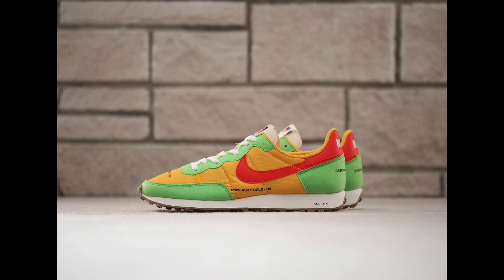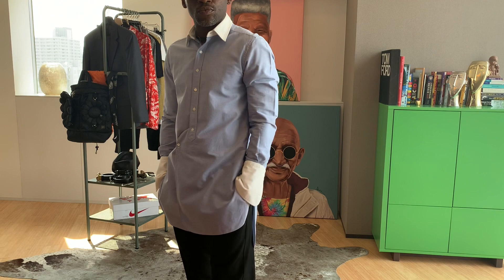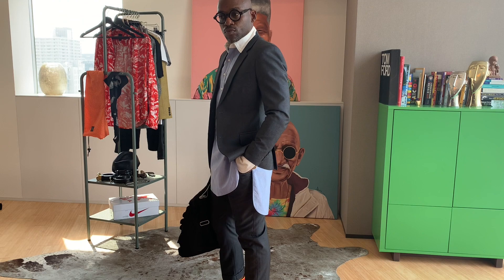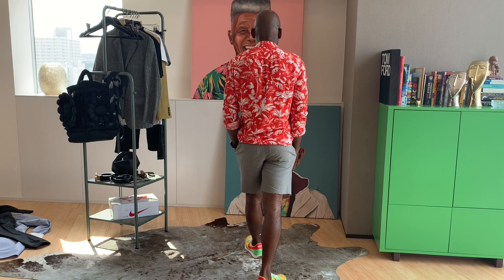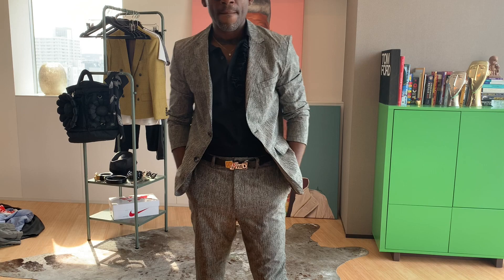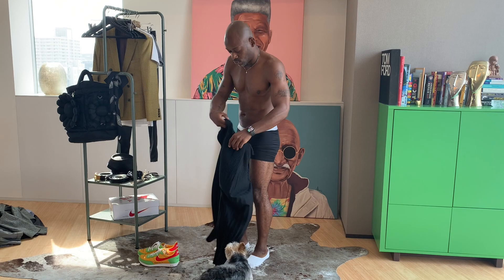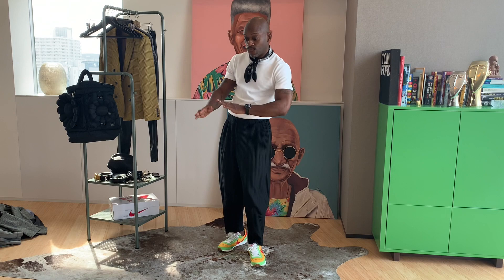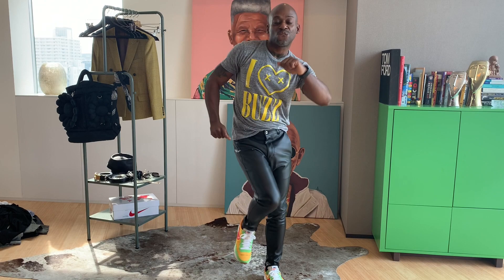【NIKE】Challenger OG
Check out 6 ways I'm rocking the new Nike Challenger OG sneaker.

Video Topic:  Great Sneaker Looks for Any Occasion
In this Style Sessions video I am talking about different ways to rock sneakers.  We all know how to wear them with sweats and jeans, but I thought I would offer some inspiration as to how to rock them in new and fun ways.  These looks can be used with all types of sneakers from your current collection.  Or step out and cop a pair of these.  They're GREAT!!!

Look 6:
Graphic T-Shirt:  N/A

【海外の反応】NYerがイケてると思う日本人ラッパー【日字幕】Reaction to Japanese hip hop group ¥ellow Bucks & Tee "Too Funny"

【外国人の反応】Part②ニューヨーカーが日本のポテトチップッスを初めて食べる！ Japanese potato chips taste test

【外国人の反応】ニューヨーカーが日本のポテトチップッスを初めて食べる！【日字幕】Part①Japanese potato chips taste test